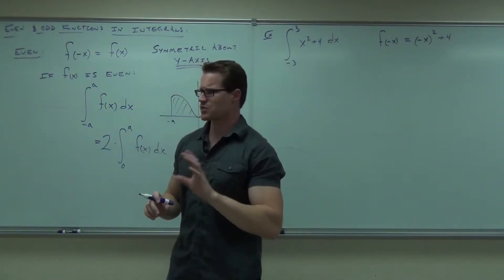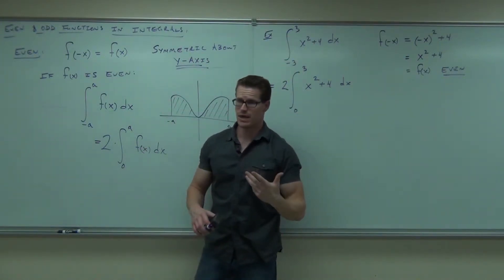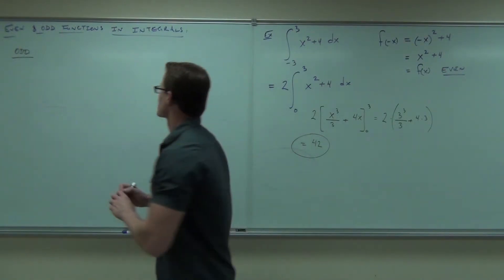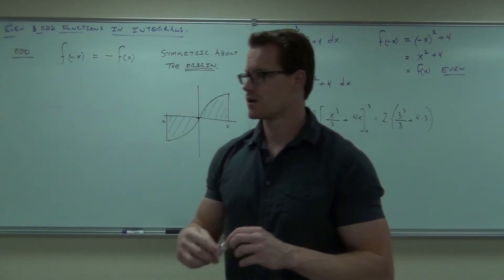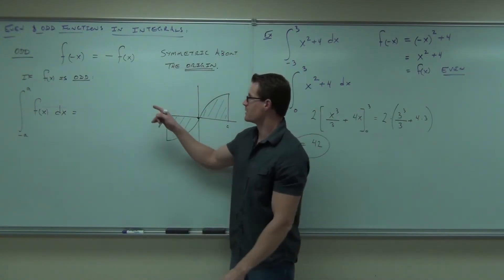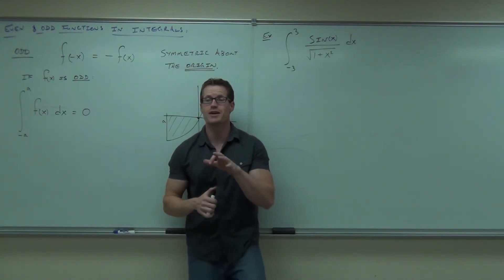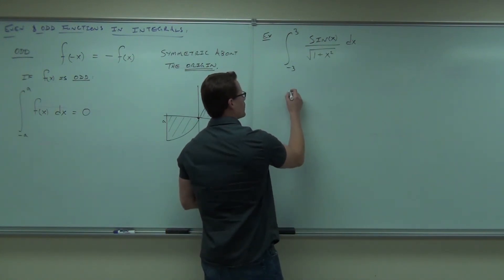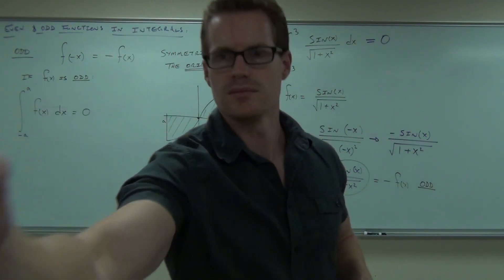Calculus 1 Lecture 4.5 Part 12